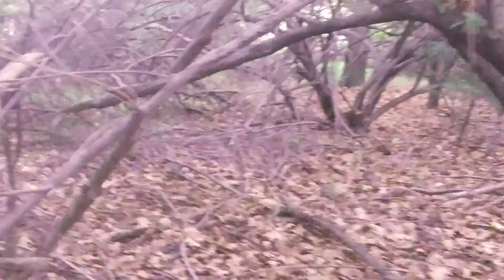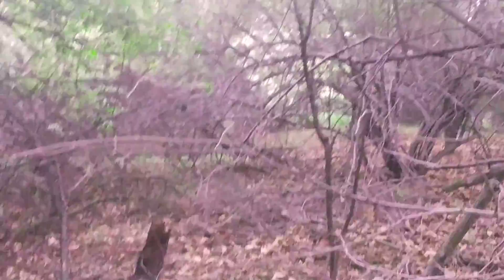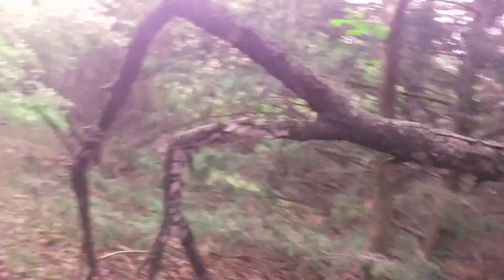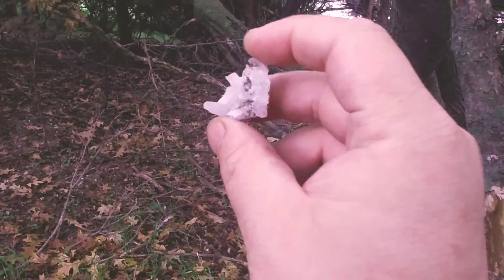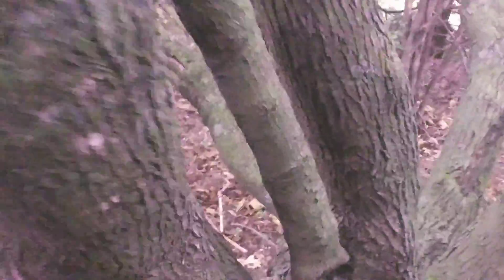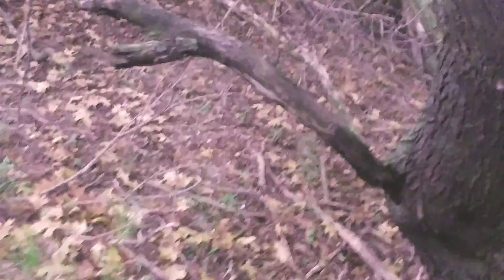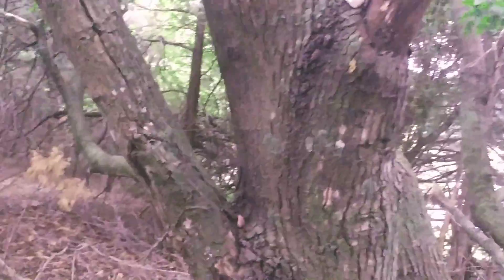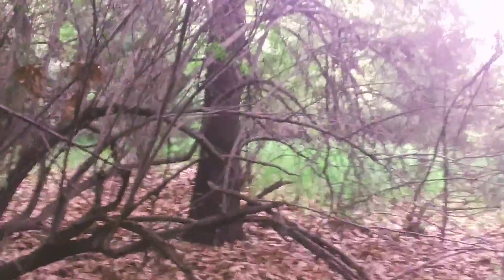New work around the chill-out tree!!